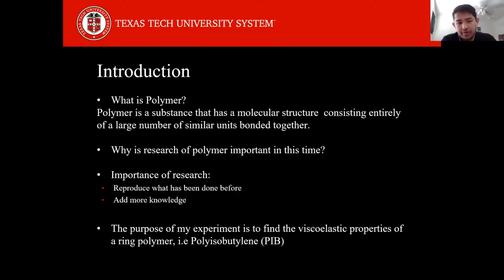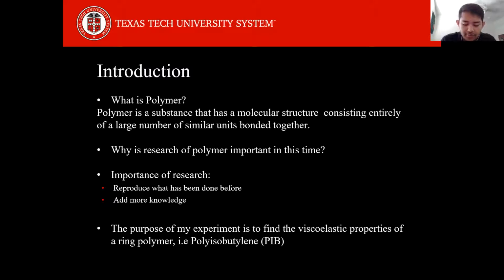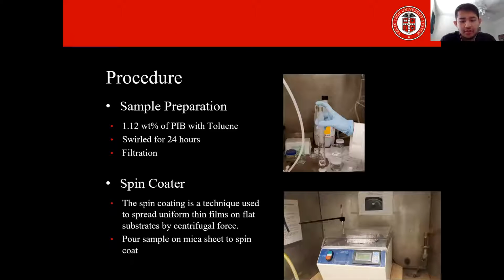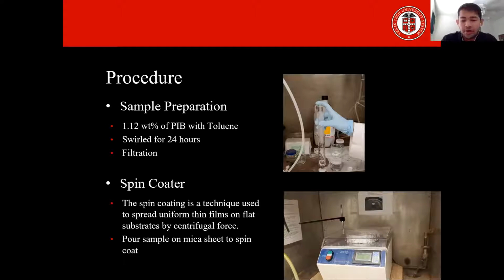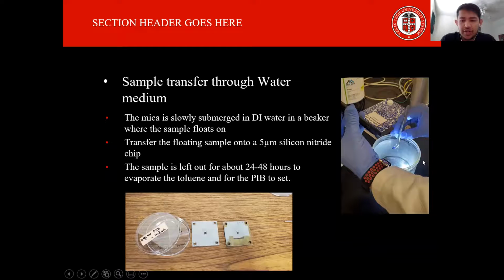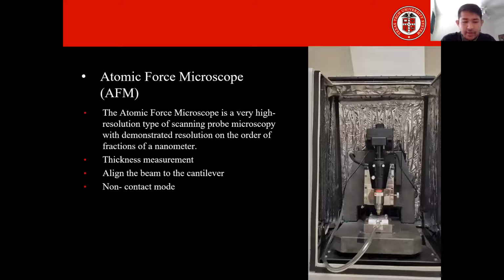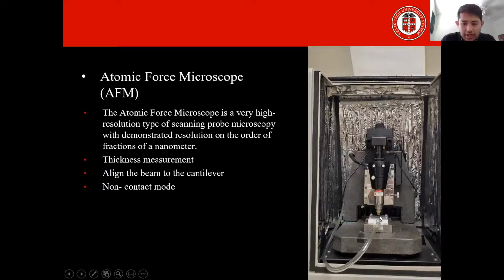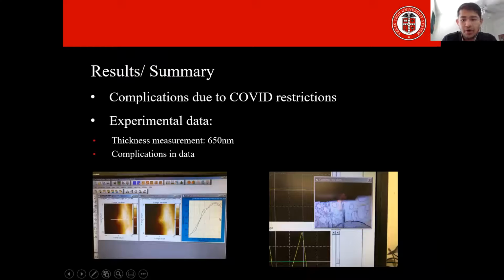Novel nanobubble inflation method for determining the viscoelastic properties of thin PIB films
TTU Undergraduate Research Conference
TrUE